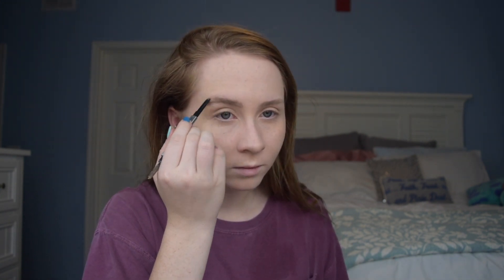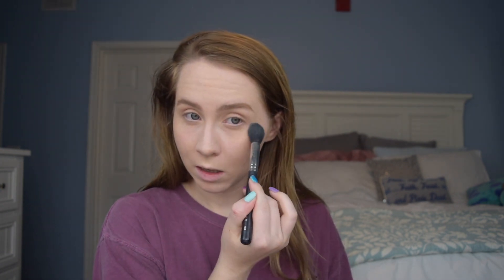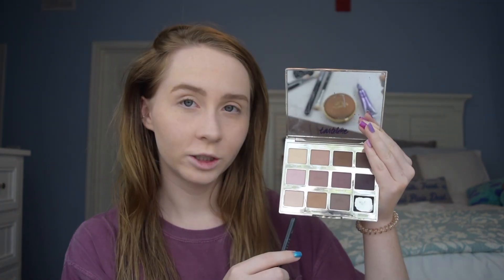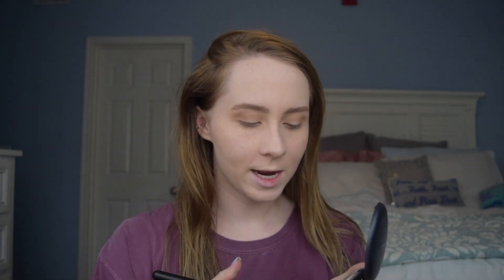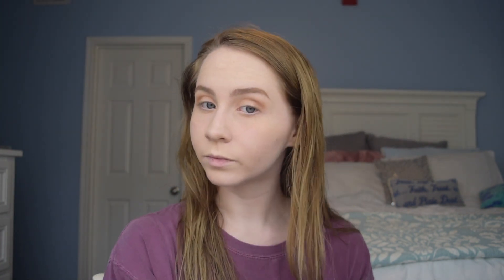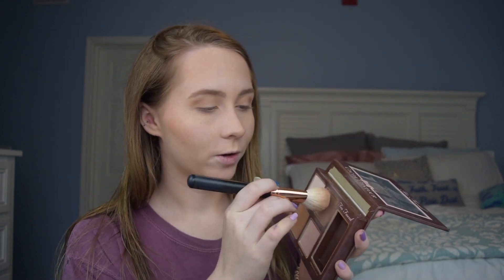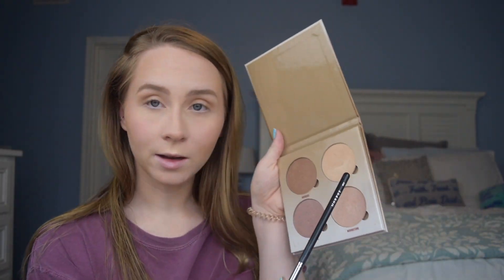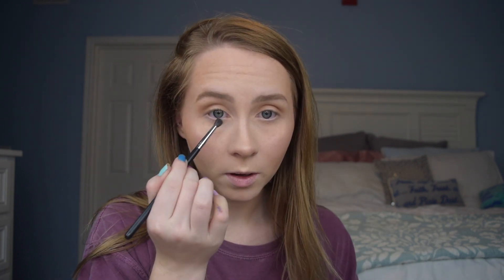GRWM For A Date With A Boy!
Hope you guys like seeing from start to finish how I get ready for a night out!